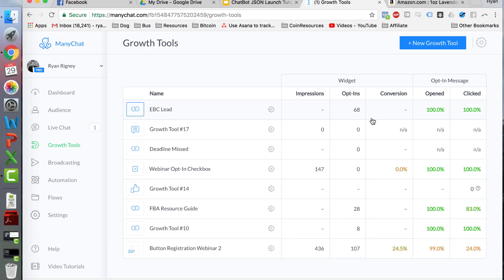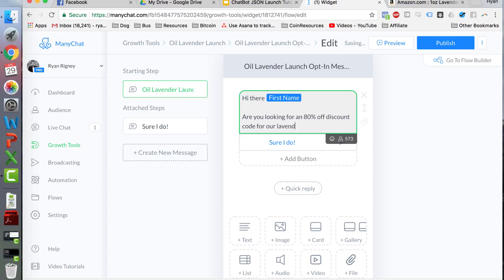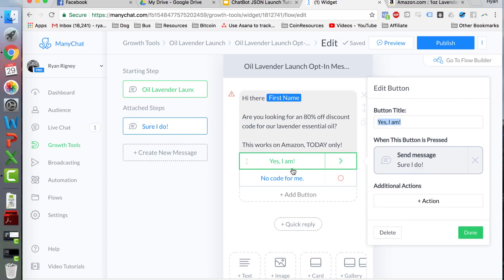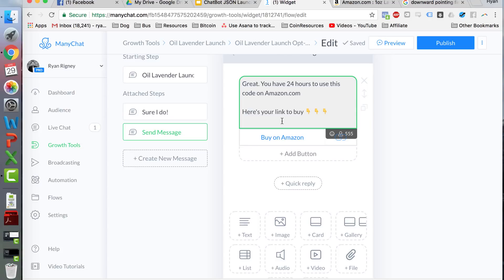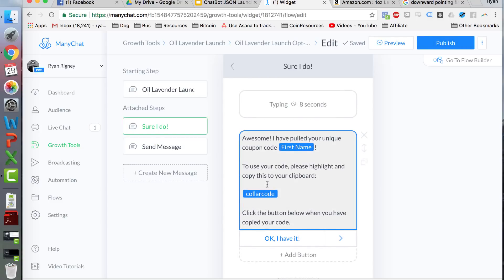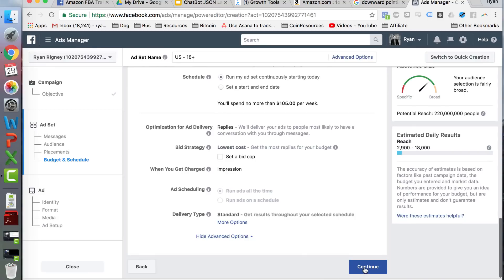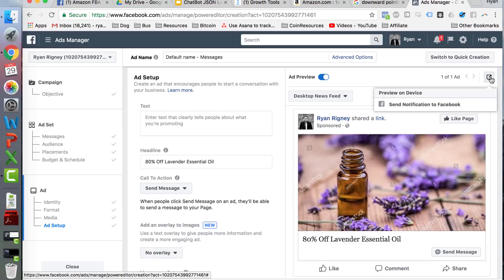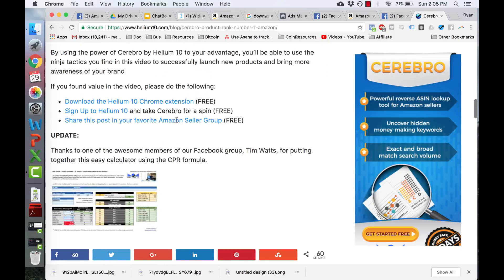Launch & Rank Amazon FBA Products with Chatbots (Tutorial w/ ManyChat JSON Ads)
This method is from 2018, would recommend using BoostRooster.com instead now.

This video goes over a method that is way harder than it is now :)

Looking to launch a product and build your audience at the same time? This will help get you started. ⬇⬇⬇

(Remember, add an 8 second delay to avoid having issues!)